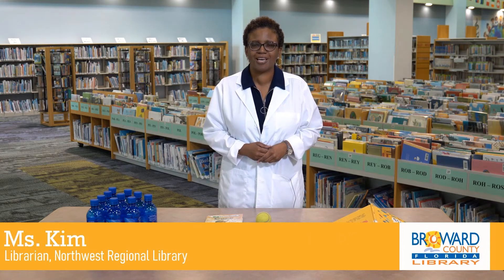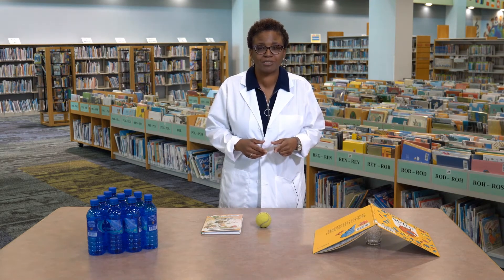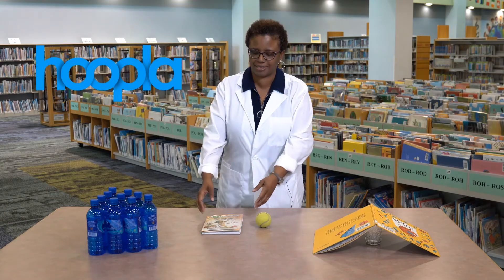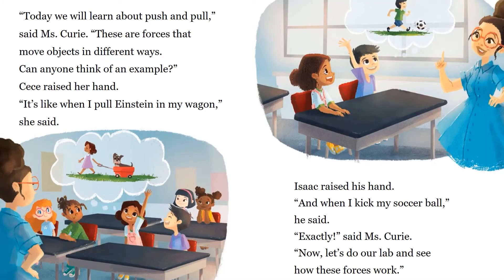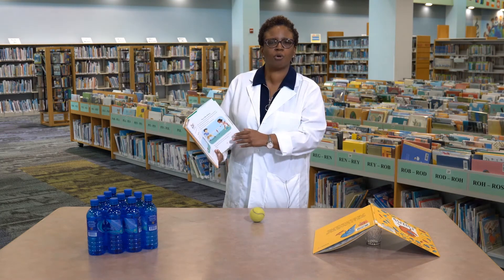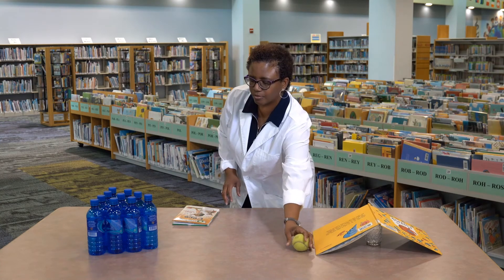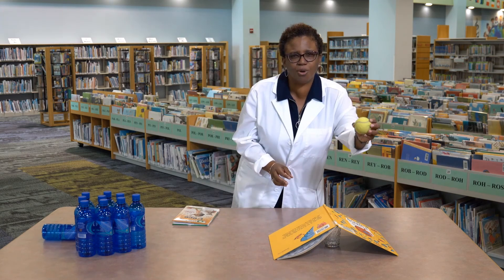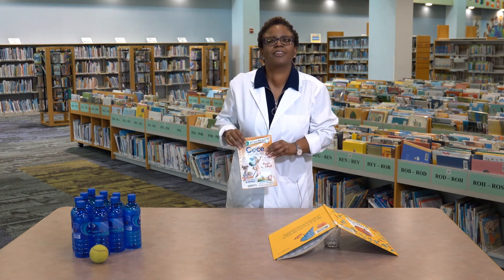BCL Explorers | Cece Loves Science: Push And Pull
In our latest edition of BCL Explorers, Youth Librarian Kim from Northwest Regional Library explores "Cece Loves Science: Push And Pull" by by Kimberly Derting, Shelli R. Johannes, Vashti Harrison. Perfect for aspiring scientists and emerging readers,this STEM-themed book is an introduction to physics.